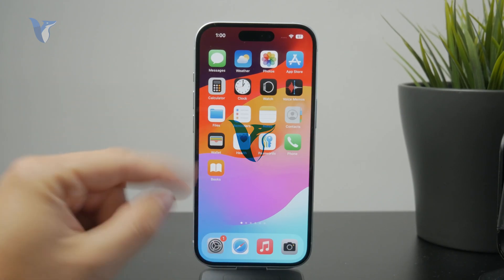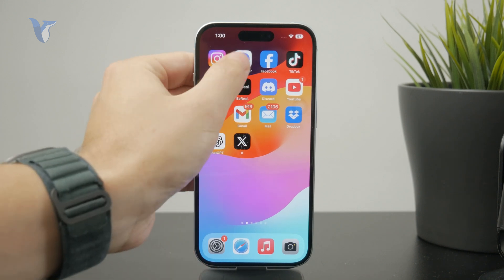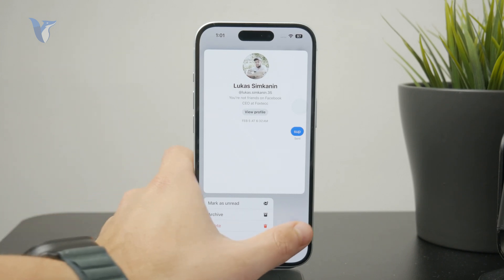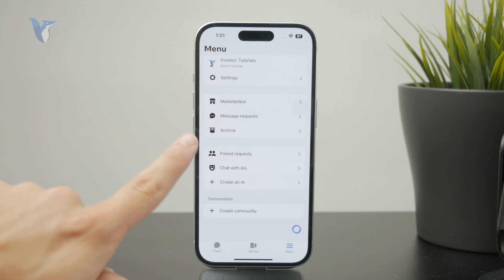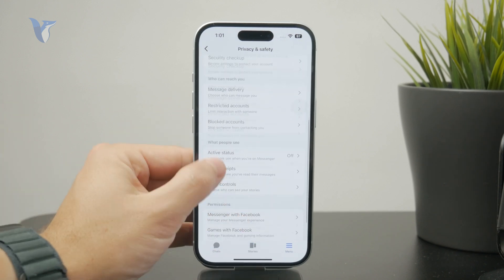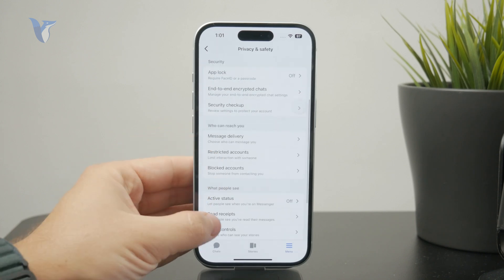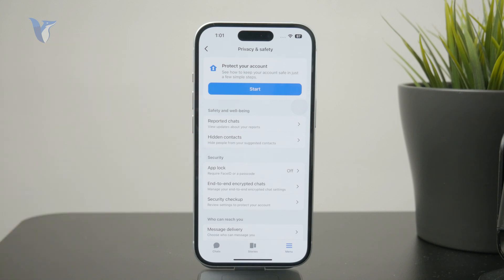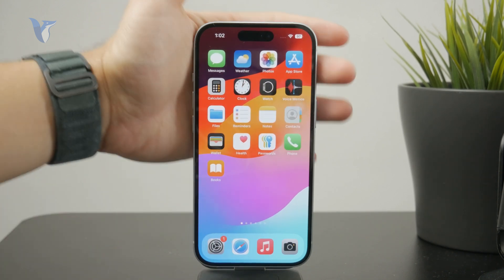How to Delete All Spam Messages in Messenger (tutorial)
Tired of spam cluttering your Messenger inbox? This video shows you how to quickly delete all spam messages and keep your chats clean and organized.